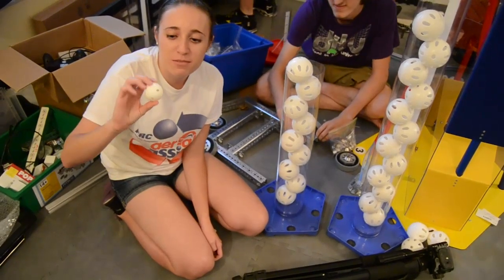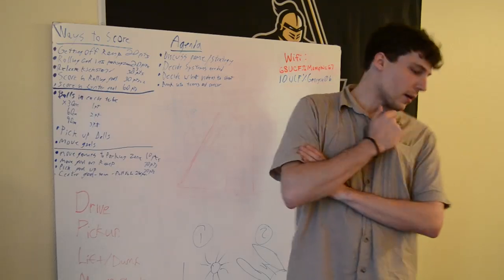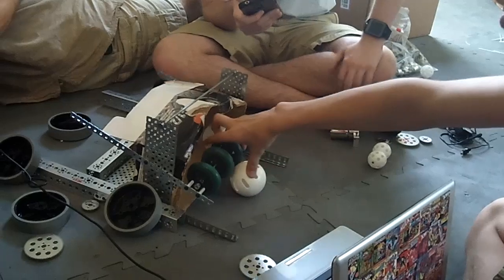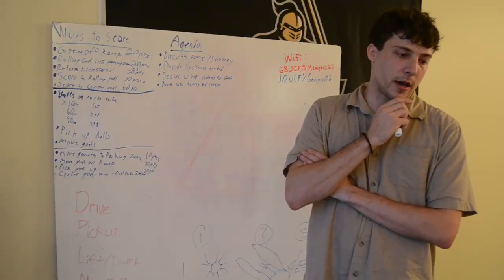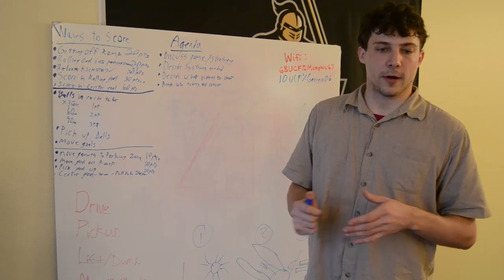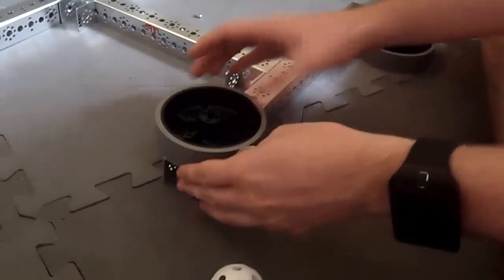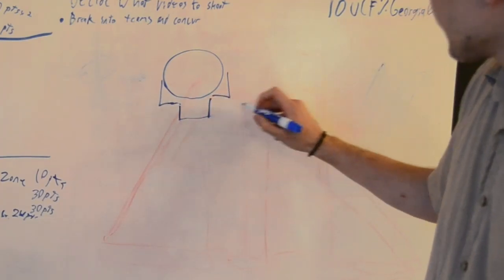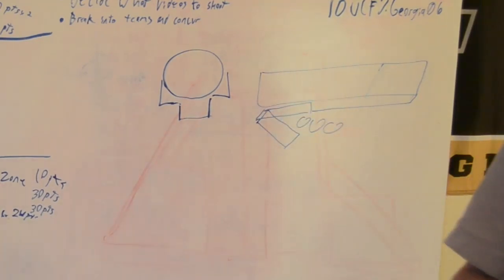Ri1w: Day 1 Prototype Wiffle ball intakes for FTC Cascade Effect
The Robot in the 1 Weekend team builds intake prototypes and starts work on the drive train.